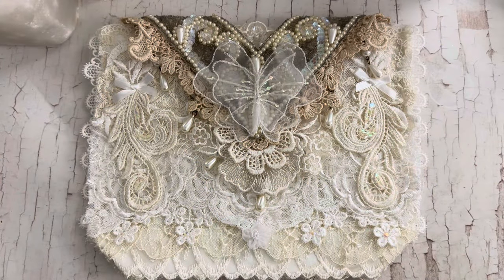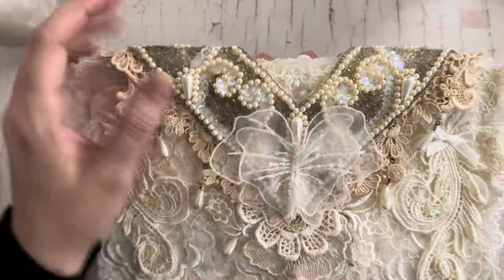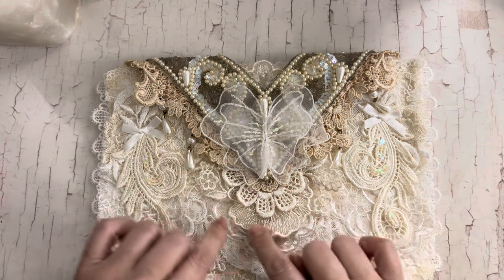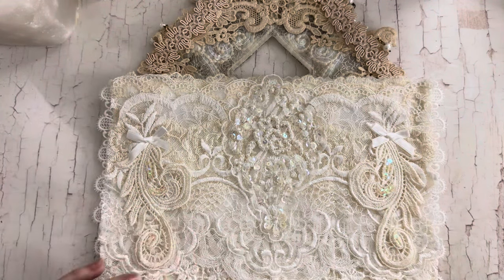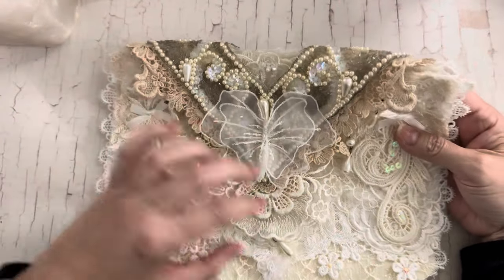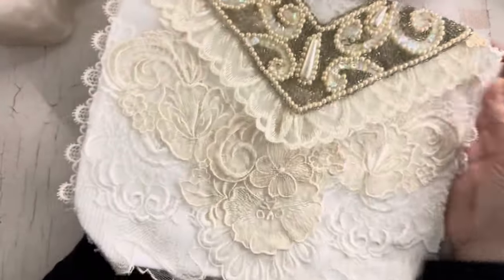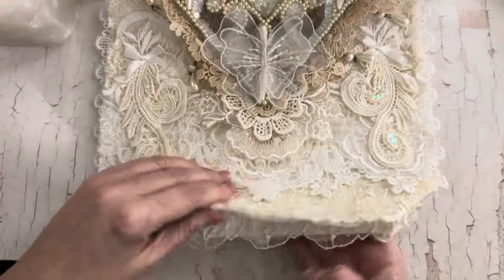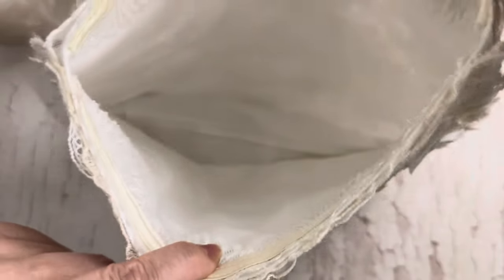Vintage Inspired Shabby Lacy Clutch Bag | Crafty Me Shop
Hi sparkly crafty friends! I am sharing my design team project for @craftymeshop9346  ​. I made this over-the-top shabby lace clutch drenched in lace and appliqués from Crafty Me Shop! If you’ve never seen what she sells in her shop, please take a look. You won’t be disappointed. I hope you love it! Xoxo ~Jenifer

💗🎀 Crafty Me Shop on Etsy